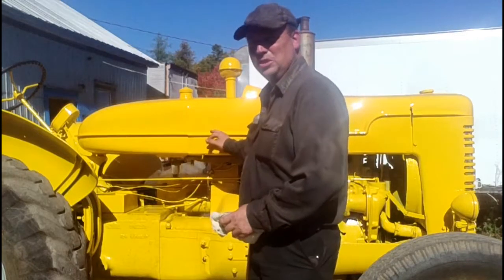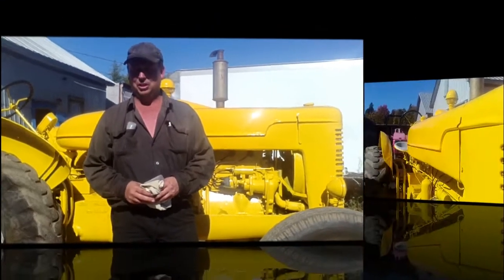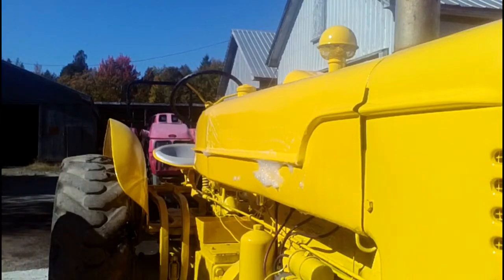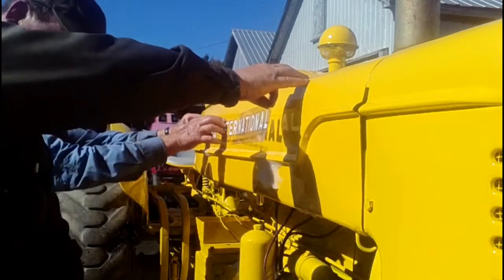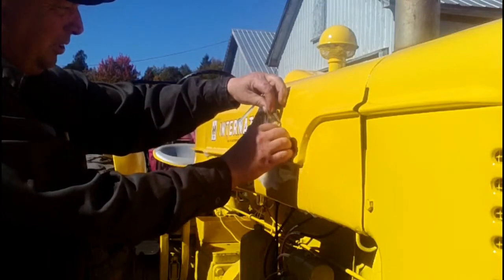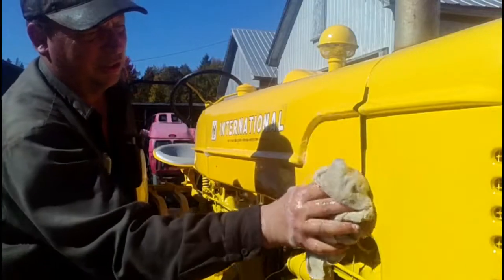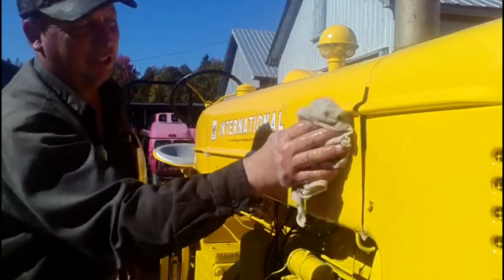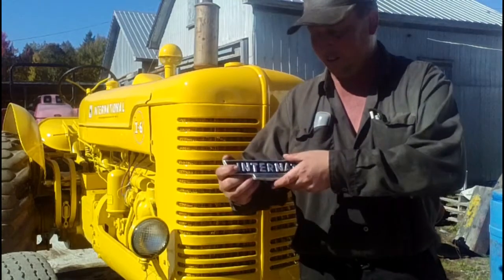Installing Decals on a Tractor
We finished the restoration of this International Harvester I6 industrial tractor with the installation of the decals.